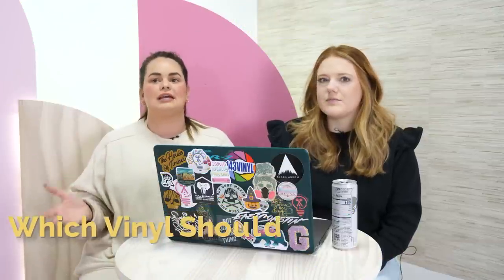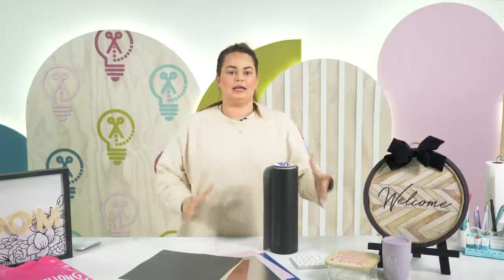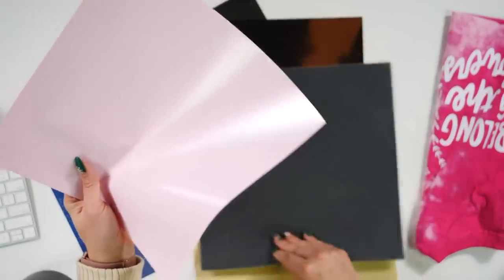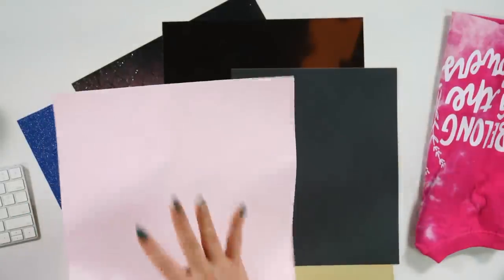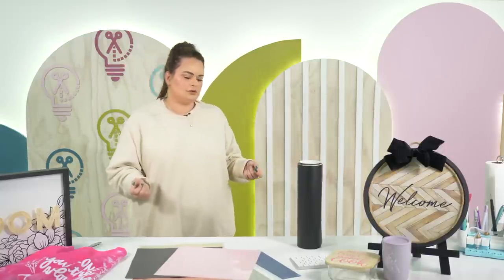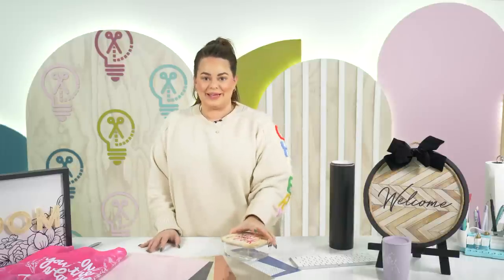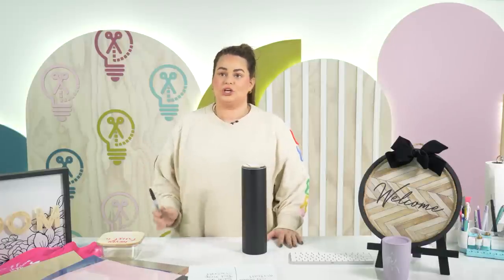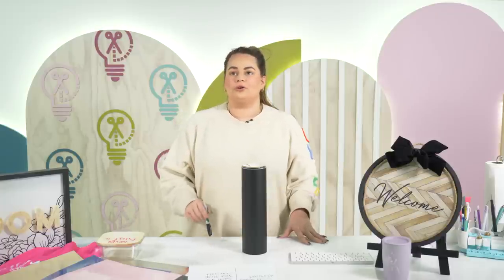WHICH VINYL SHOULD I USE FOR MY CRICUT PROJECT?! A head to head comparison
Join Design Make Sell for $50 OFF USE CODE "DMS" & PRINTED + SHIPPED workbooks!

This has been a much requested video! We are often asked which vinyl you should use for a Cricut project and here, we're going to do a head to head comparison so you can decide for yourself which one is best for the job. There are many many different types of vinyl to choose from and it can be overwhelming to pick the right one for your Cricut craft so this video will be really helpful.